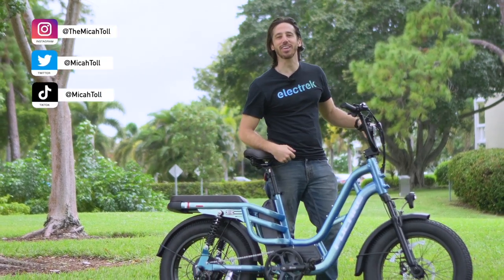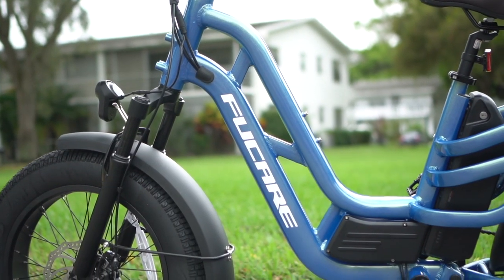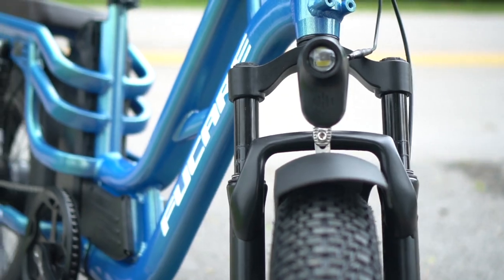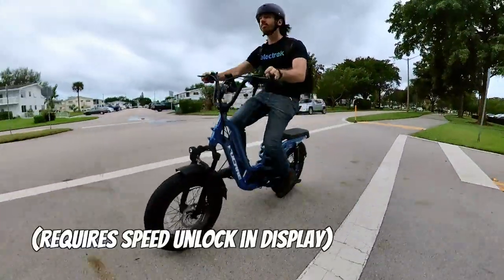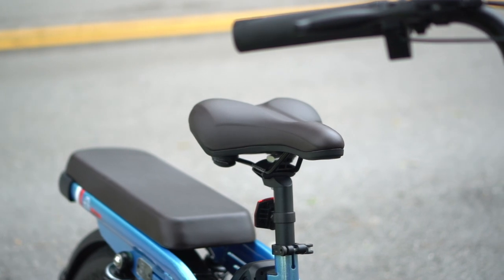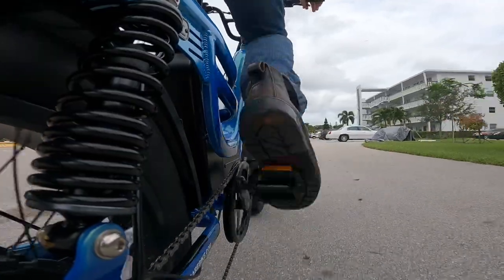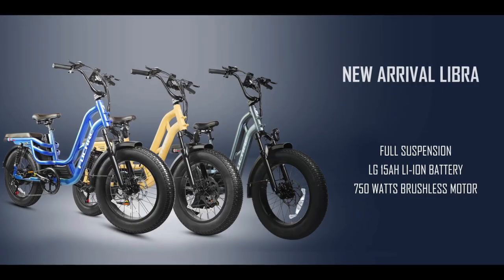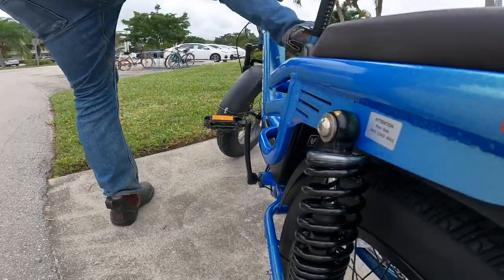Fucare Libra: A 30 MPH low-cost full-suspension e-bike!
The Fucare Libra ($1,199 is a weirdly affordable full-suspension fat tire e-bike that flies are crazy fast speeds! You can see my complete written review on Electrek